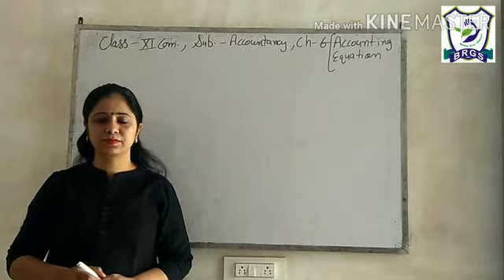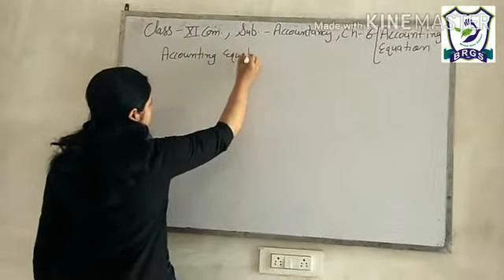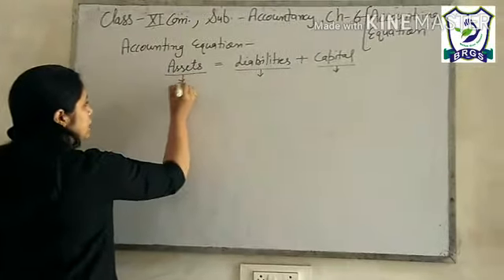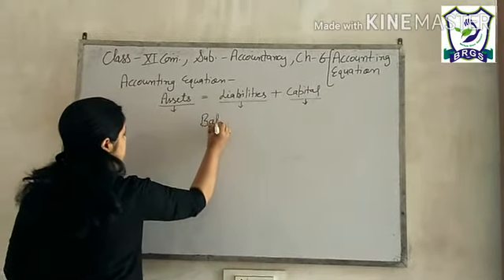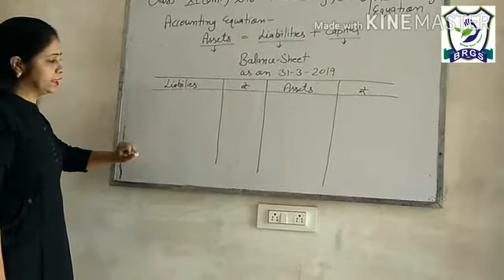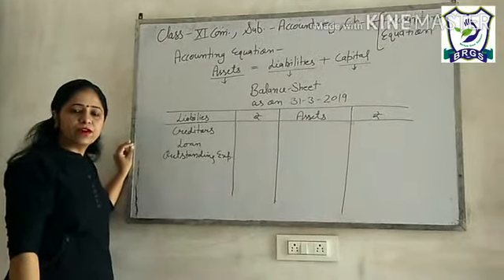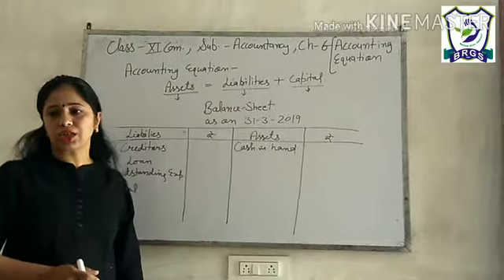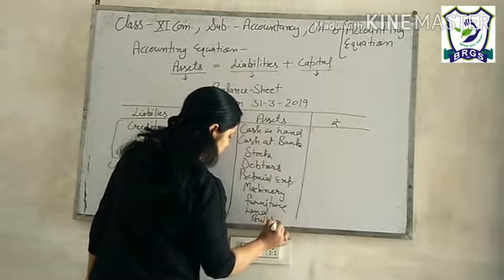DPS/XI COMMERCE /ACCOUNTANCY/ CH 6/Accounting Equation /Part A